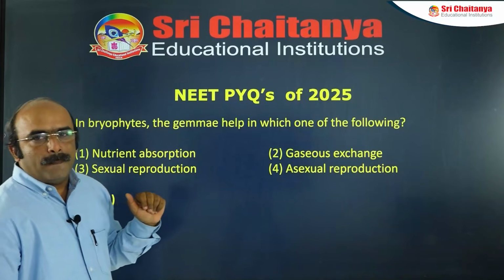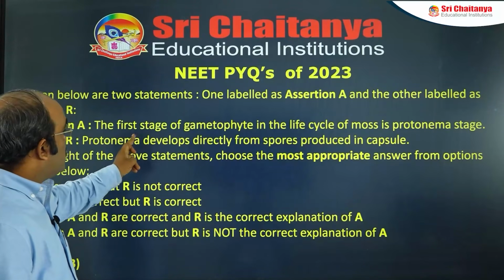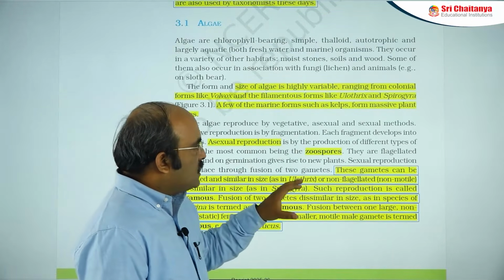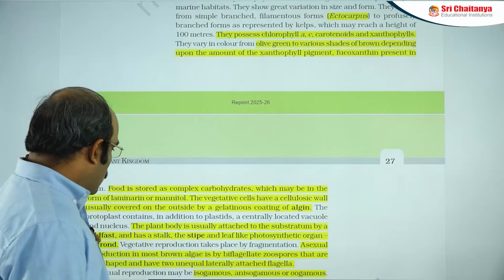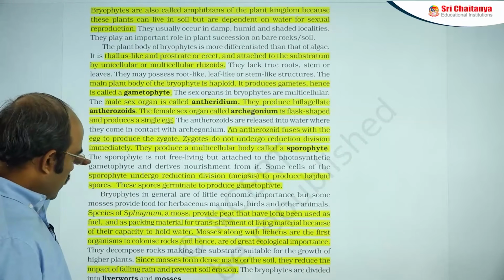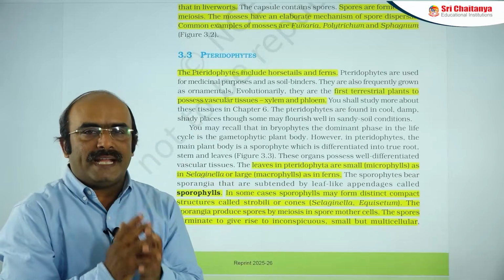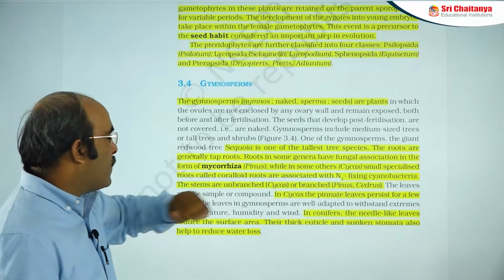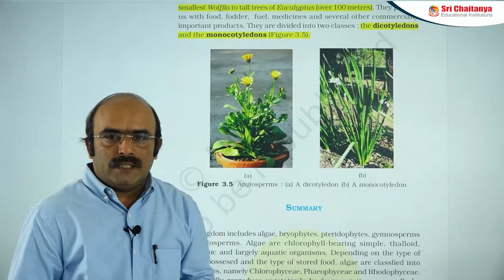Plant Kingdom One Shot | NEET 2026 Biology | Full NCERT, Algae to Angiosperms 🌿📖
Re NEET 2026 Paper Analysis 🎥Join 📊 Live NEET 2026 Answer Key with Paper Discussion Journey through the green world! 🌿 This One-Shot lecture on the Plant Kingdom is your ultimate guide for NEET 2026 Biology. We simplify the diverse classifications of plants, transforming complex botanical names and life cycles into easy-to-digest concepts mapped 100% to the NCERT Class 11 Biology textbook.

In this session, we provide a clear, logical breakdown of Algae (Chlorophyceae, Phaeophyceae, Rhodophyceae), Bryophytes (the amphibians of the plant kingdom), and Pteridophytes (the first terrestrial vascular plants). We dive deep into the seeds of the Gymnosperms and the sophisticated structures of Angiosperms, explaining the critical concept of Alternation of Generations (Haplontic, Diplontic, and Haplo-diplontic). With high-quality visual aids, memory-boosting mnemonics for examples, and a rigorous analysis of Previous Year Questions (PYQs), you’ll be ready to secure a perfect score in this fundamental Botany chapter. Let’s root your knowledge in success!

Plants are the silent providers of the oxygen we breathe and the medicines we use. As a future doctor, understanding the natural world is the first step toward understanding the human body’s place within it. Stay disciplined, keep your diagrams blooming, and remember: like a seed, your hard work needs time and consistency to grow into a successful career!

All the best for your NEET 2026 preparation! You're growing stronger every day! 🩺🌱

➡️Join our Telegram Channel for JEE Main 2026 Paper PDF with Answers

 {Plant Kingdom One Shot, NEET 2026 Biology, NCERT Class 11 Chapter 3 , Classification of Algae Simplified, Bryophytes and Pteridophytes NEET, Gymnosperms vs Angiosperms , Alternation of Generations in plants explained, Economic importance of algae NCERT, Best Botany One Shot 2026 , Phaeophyceae, Double Fertilization, Protonema, Heterospory, Diplontic Life Cycle, Agar-agar}